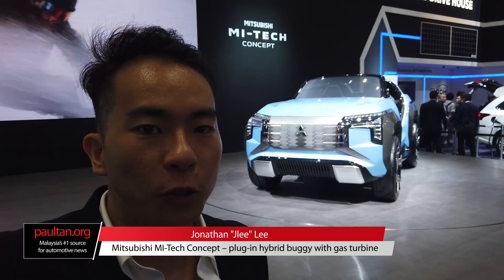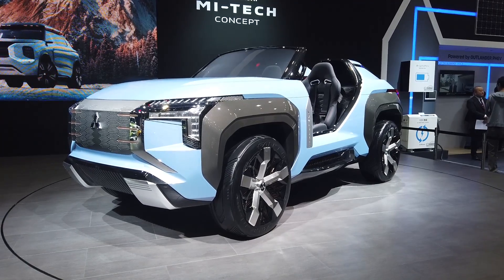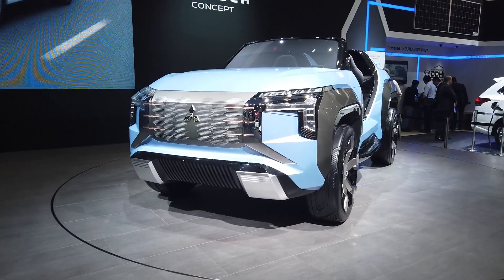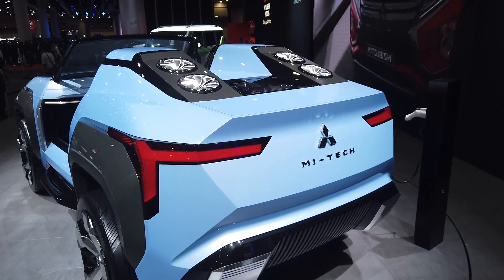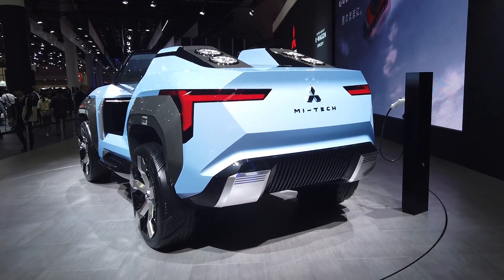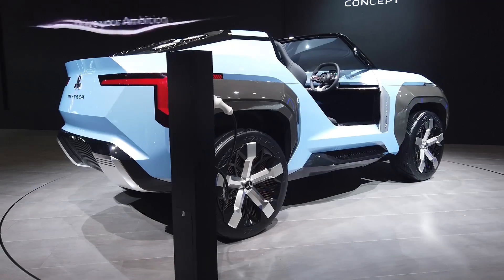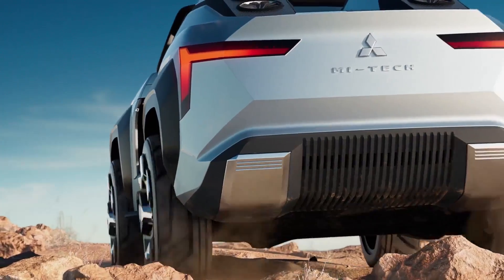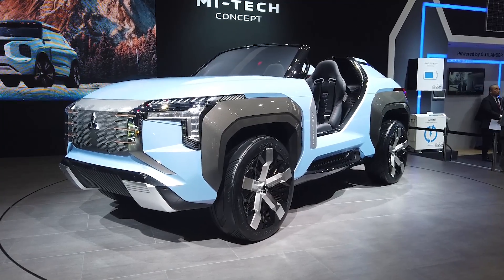QUICK LOOK: Mitsubishi MI-Tech PHEV Concept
This plug-in hybrid buggy uses a gas turbine engine-generator instead of a regular engine, and it can even do a full 180-degree turn on the spot!!